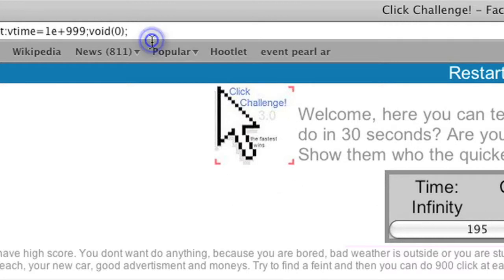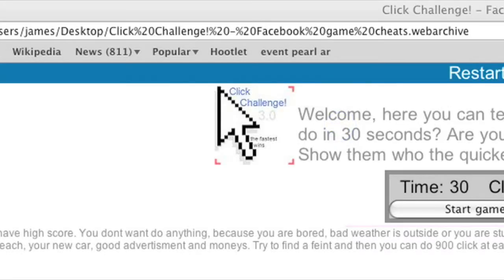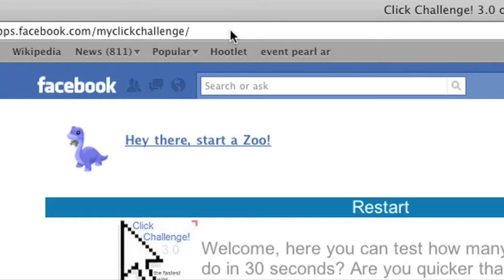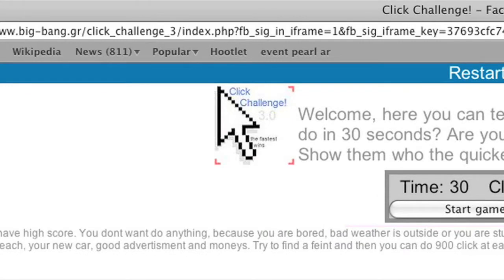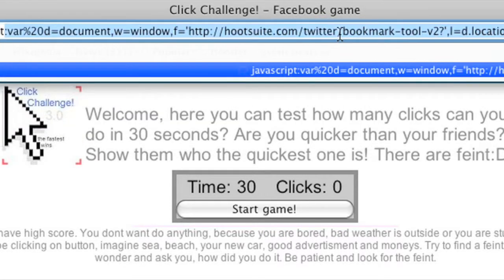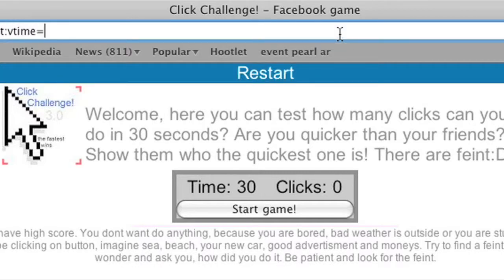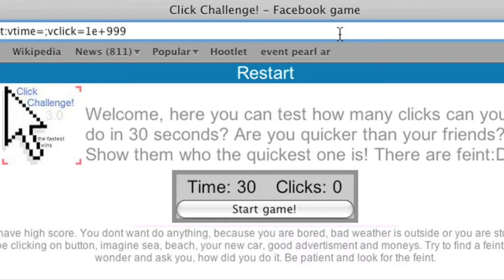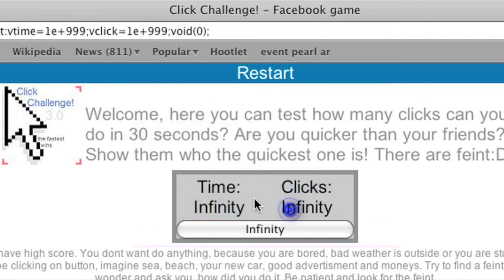how to hack the facebook Click Challenge game!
the codes are as follows:

1. (if you want infinite clicks) javascript:vtime=2;vclick=1e+999;void(0);
2. (if you want 100000(as many as you want)clicks)
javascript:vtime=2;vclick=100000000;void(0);